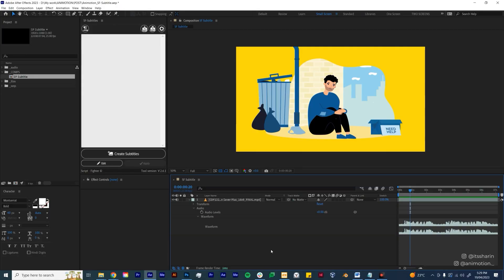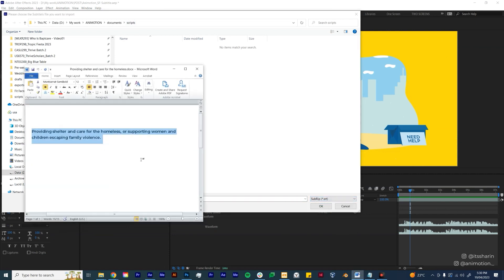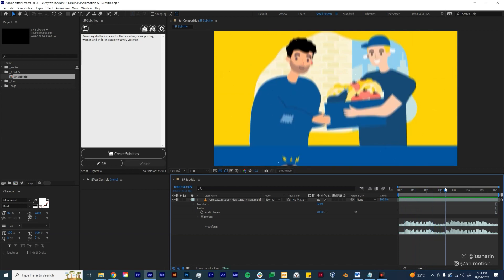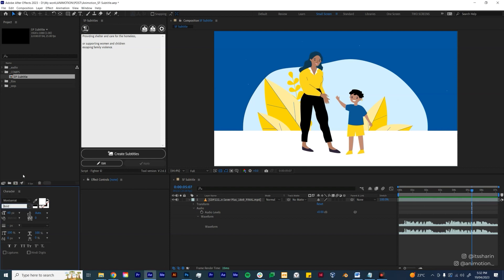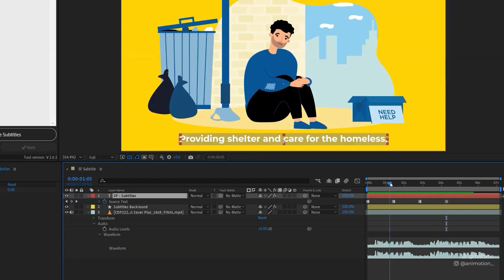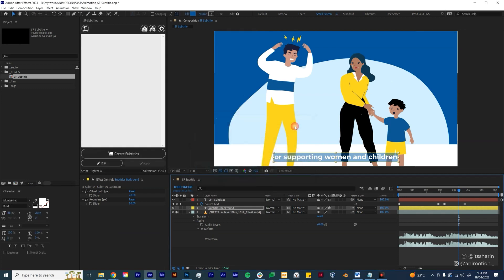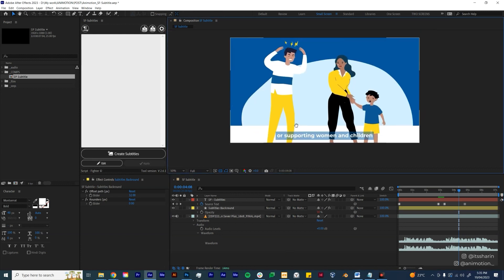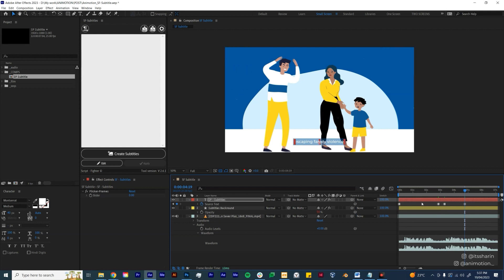Add Subtitles Automatically in After Effects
Have you ever wanted to add subtitles to your videos in After Effects? It's easy to do with this tutorial! You can create dynamic subtitles with a background, and it's simple to edit and apply them to your video. Plus, you can export and import an SRT file for even more customization. This tutorial is compatible with both Mac and Windows and works with After Effects CC and higher. It even supports Middle Eastern-type mode and special characters. Try it out and see how easy it is to add subtitles to your videos with After Effects. HAVE FUN!

▼Download SF - SUBTITLES▼